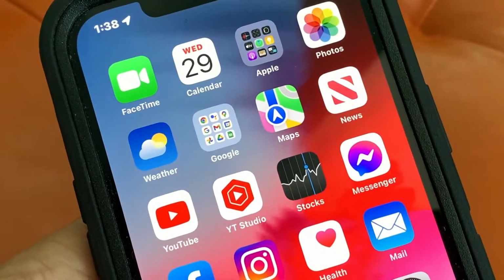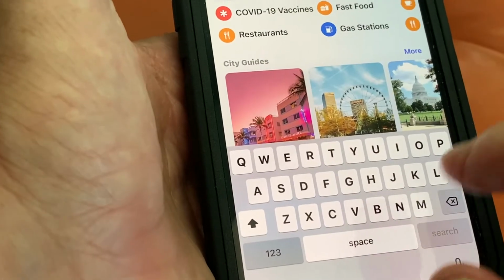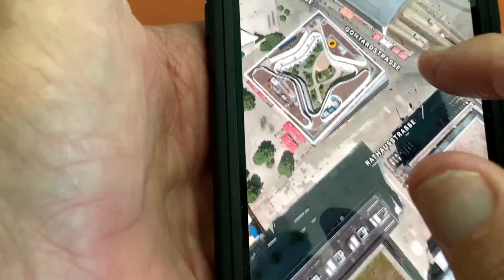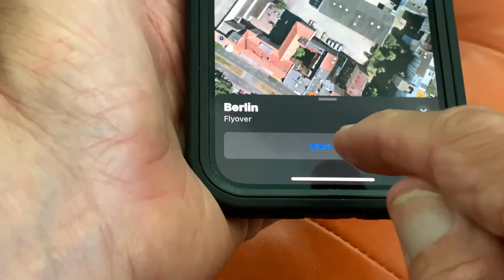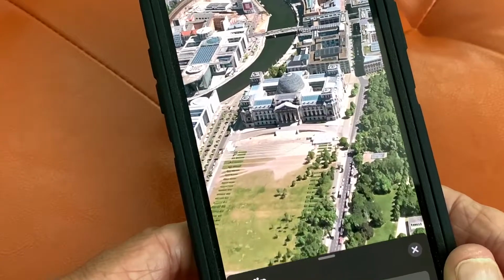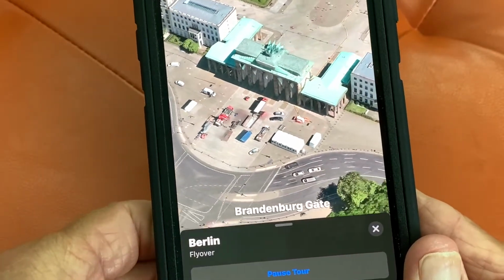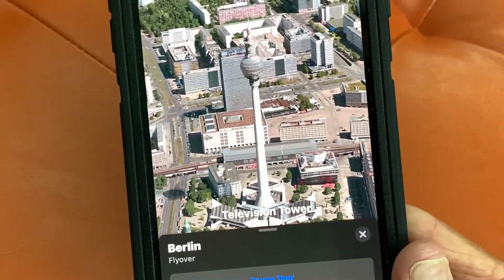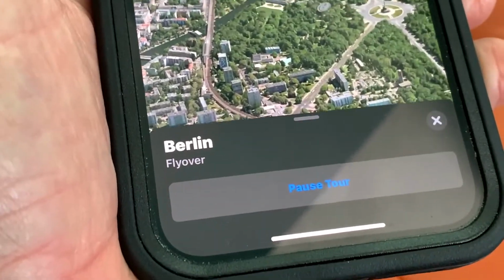How to use Flyover in Maps to Tour Berlin Germany on iPhone 12 iOS15